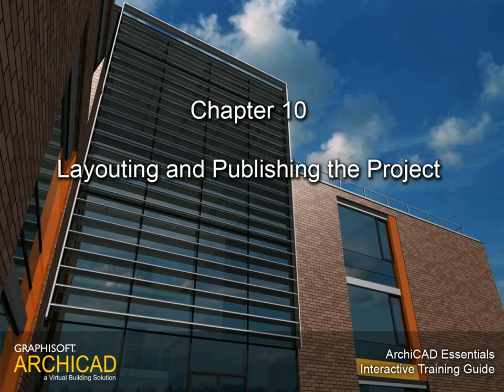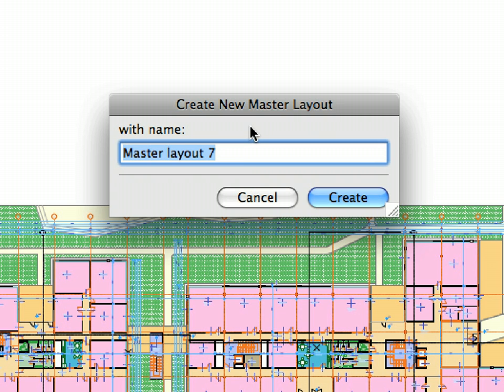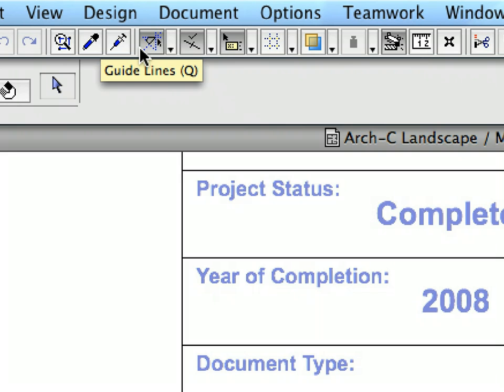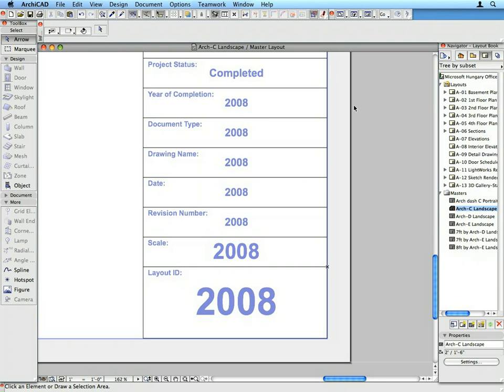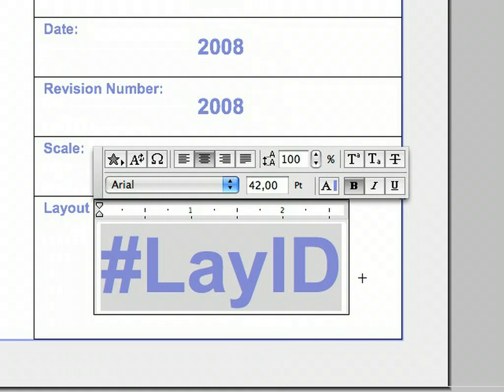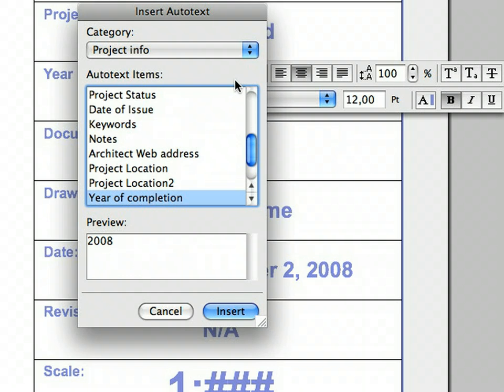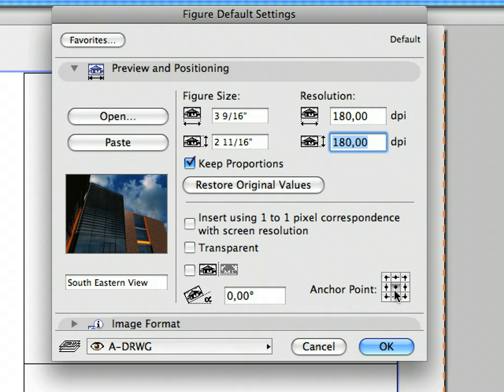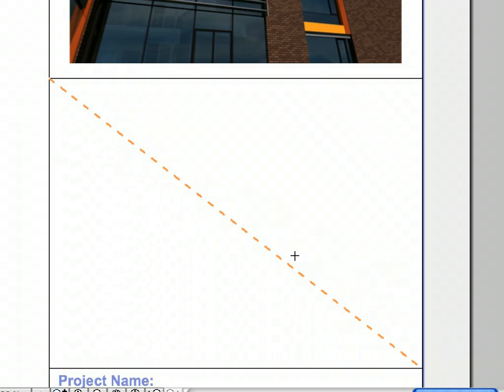ArchiCAD Essentials Training Guide USA 10-1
In this movie: Layouting and Publishing the Project - Creating Layouts